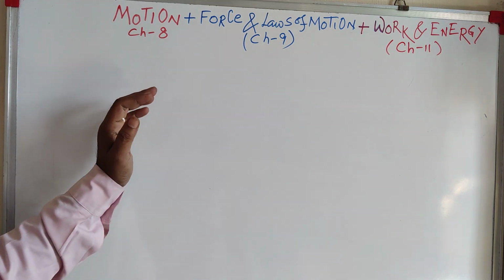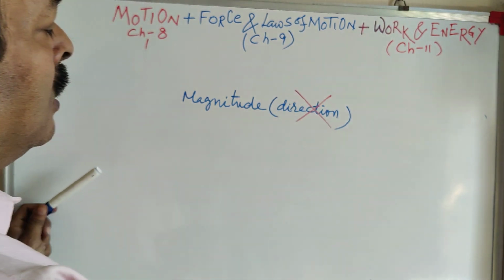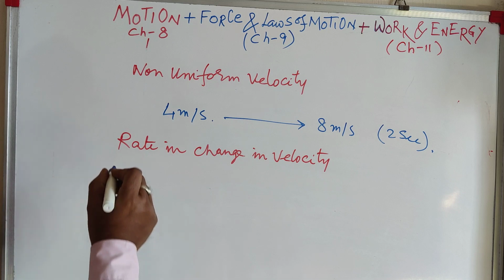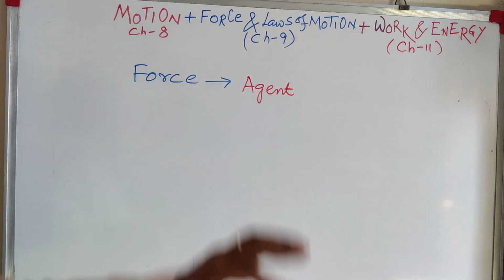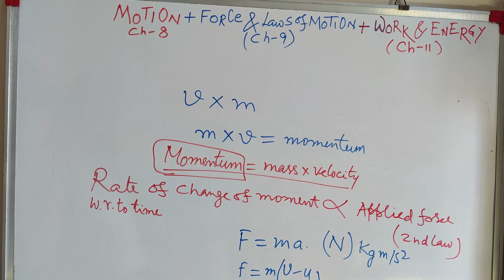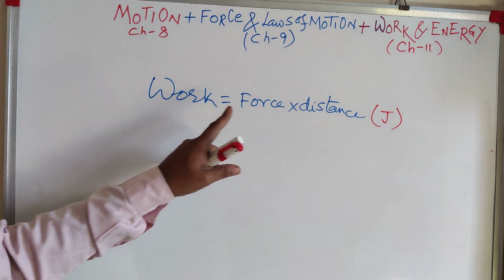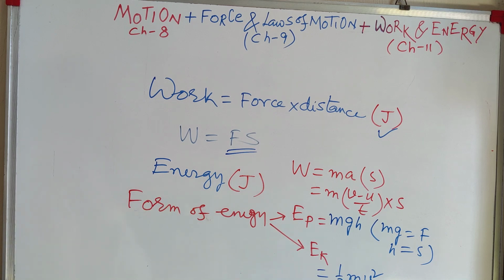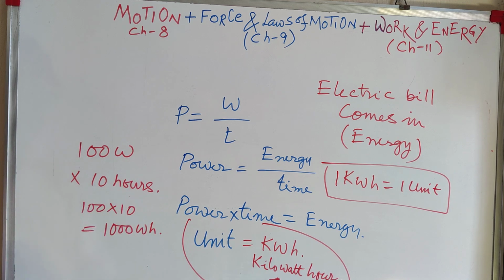NCERT std 9th chapter 8+9+11 all together.